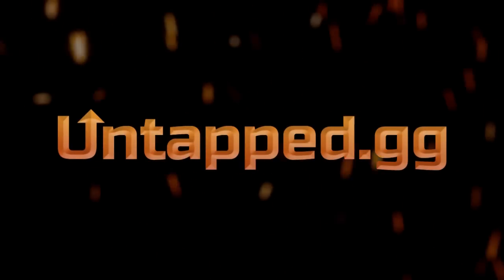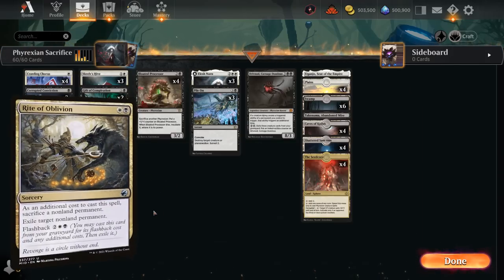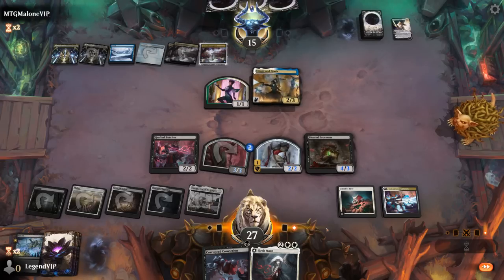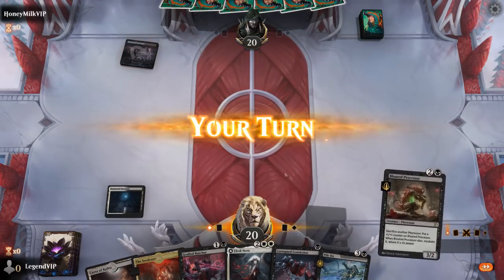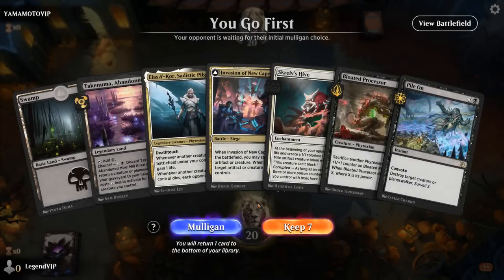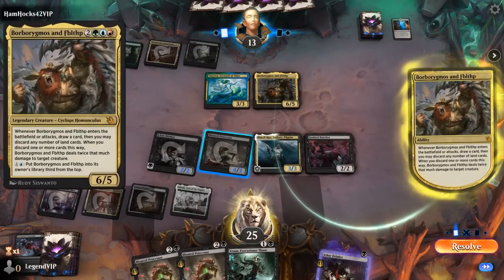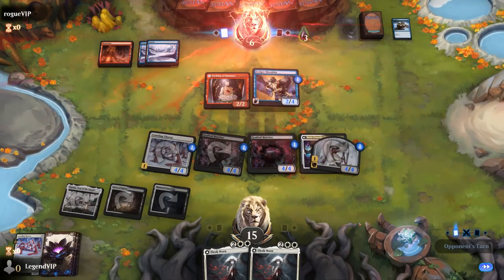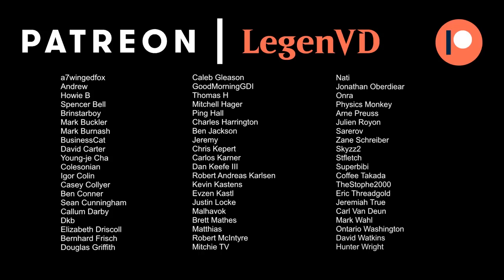Phyrexian Sacrifice - March of the Machine Standard - MTG Arena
Magic: The Gathering Arena deck tech & gameplay with a Black/White phyrexian sacrifice deck, featuring Bloated Processor, Grafted Butcher and Elesh Norn // The Argent Etchings from March of the Machine in Standard.

00:00 - Deck Tech
06:41 - Match 1
17:08 - Match 2
19:41 - Match 3
23:43 - Match 4
26:22 - Match 5
32:43 - Match 6
34:48 - Match 7